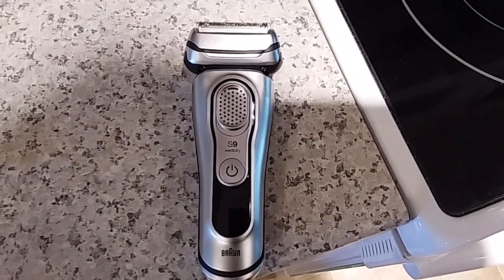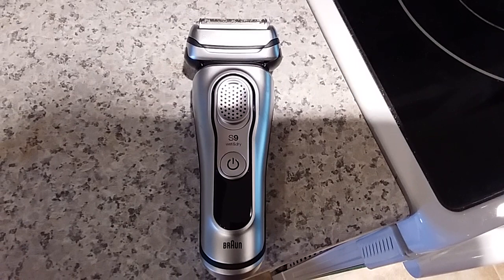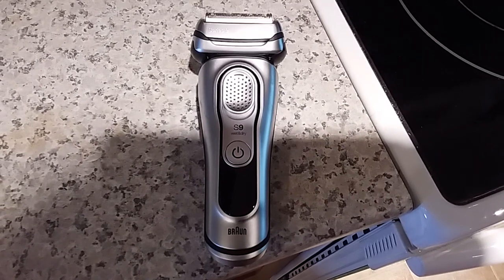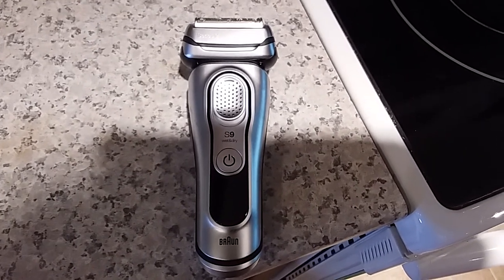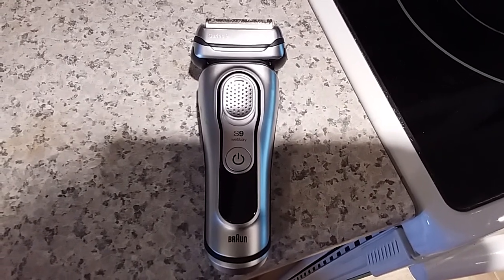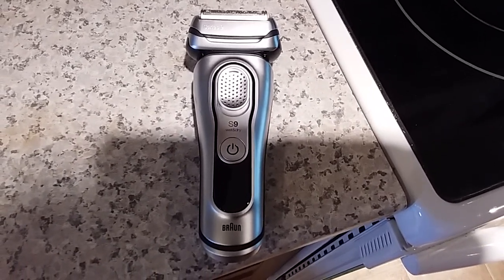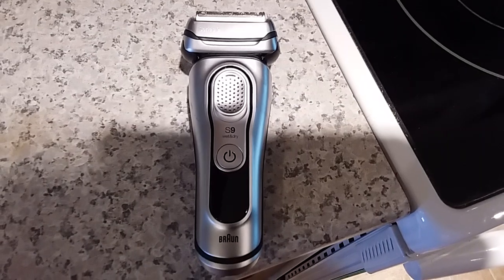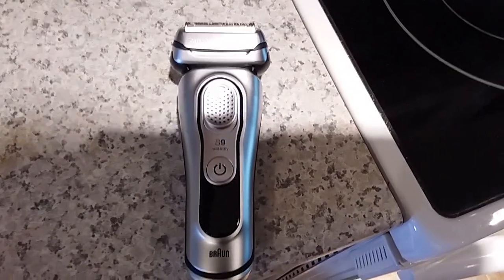braun series 9 9330s foil shaver review